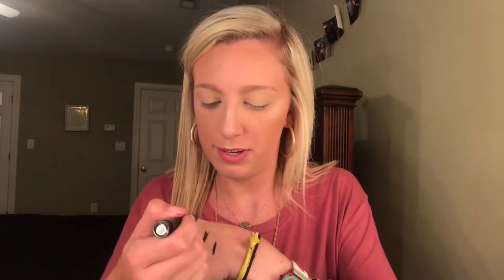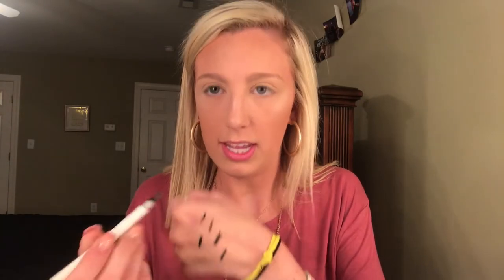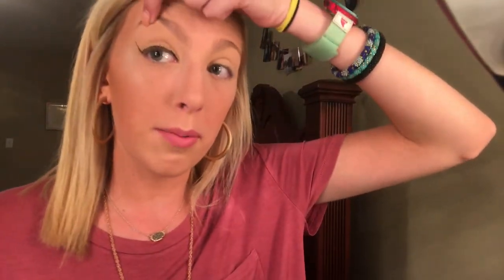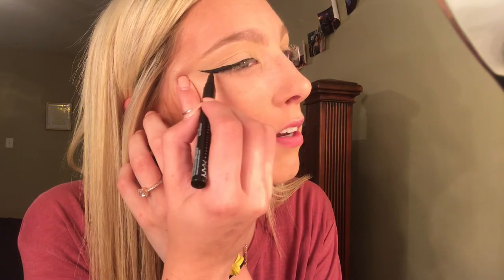Winged Eyeliner Tutorial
This was a highly requested video on how I do my winged eyeliner. I hope everyone finds this helpful and if you have any questions make sure to comment them down below. Thank y'all for coming back every other day to watch my videos! I've had a blast recording videos everyday and showing everyone my love for makeup!

Products Shown in the Video:
NYX Epic Ink Eyeliner $8
Eyeko Skinny Liquid Eye Liner $9.50
Too Faced Perfect Eyes Waterproof Eyeliner $18
e.l.f. Intense Eyeliner $3
e.l.f. Waterproof Eyeliner Pen $2
Skone Insanely Intense Tattooed Eyeliner $20
e.l.f. Cream Eyeliner $3

XOXO~Madi